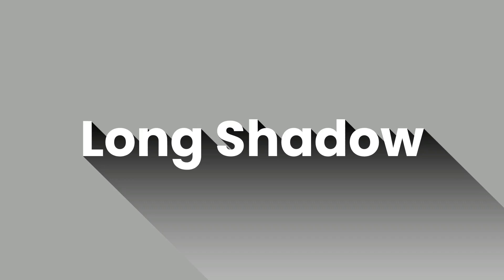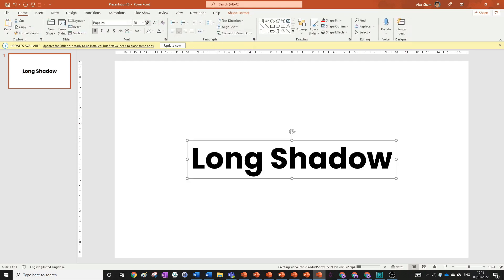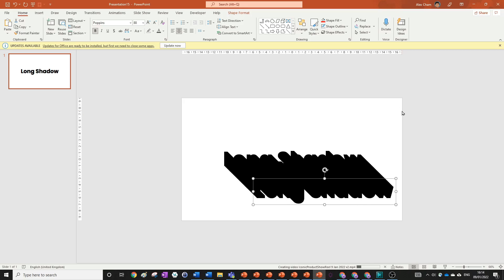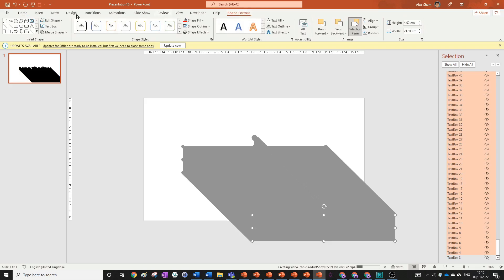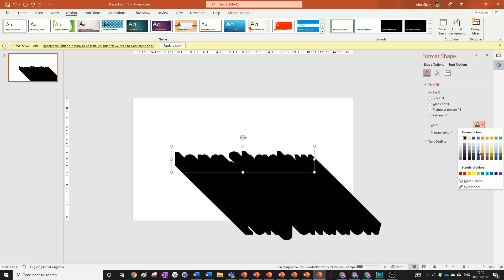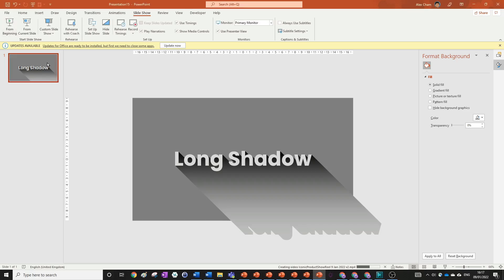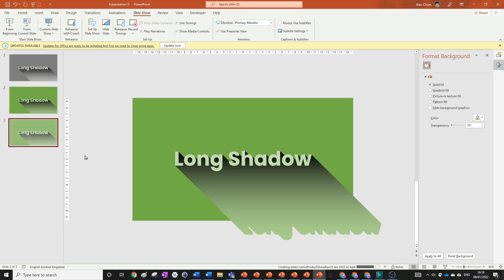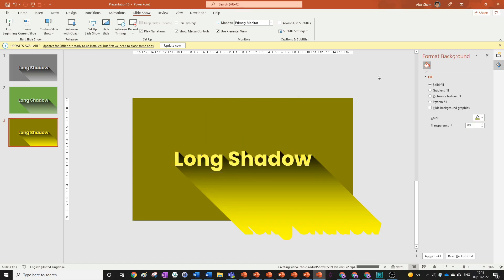BEST Long Shadow Text Effect in PowerPoint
Learn how to create an amazing long shadow effect in PowerPoint.

🔸 PowerPoint Tutorials
🔹 PowerPoint Animation